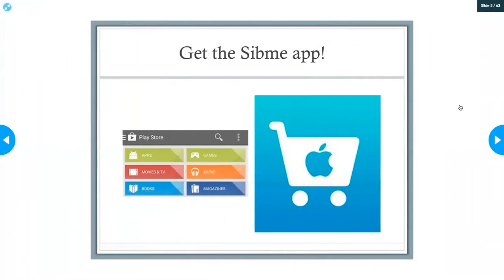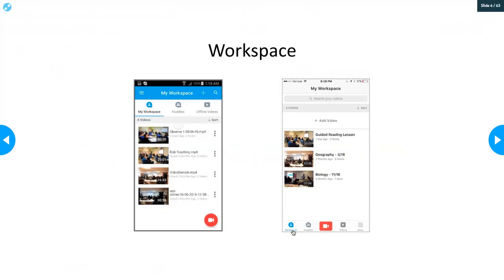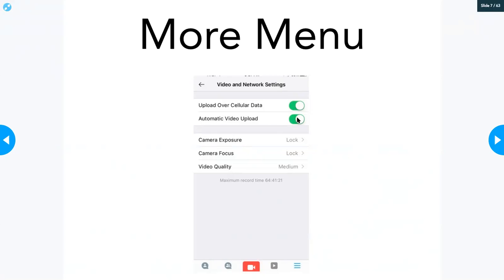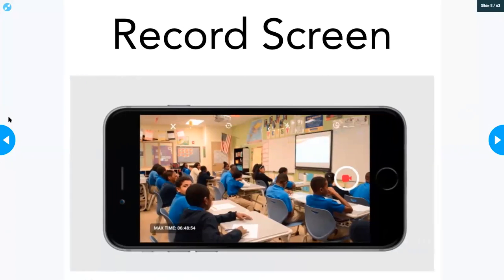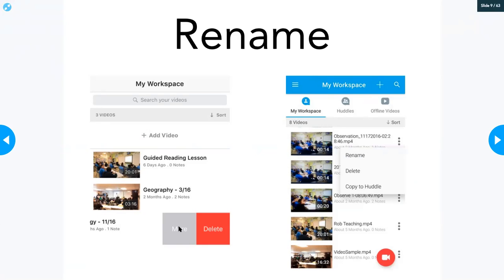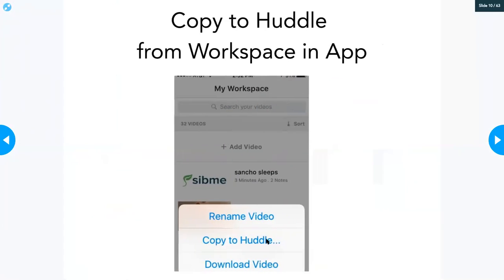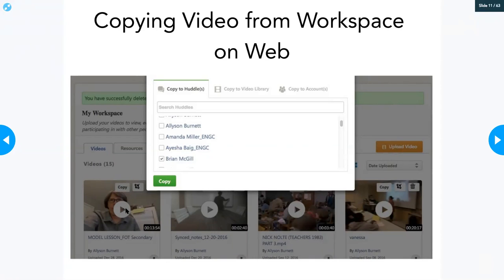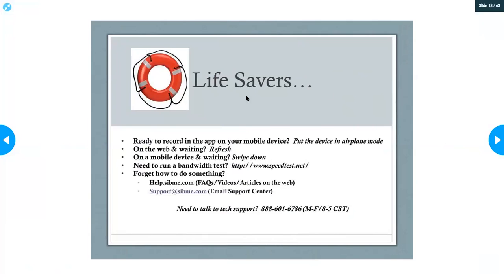Understanding the Mobile App & How to Copy from Workspace